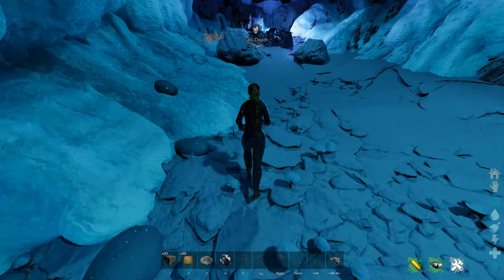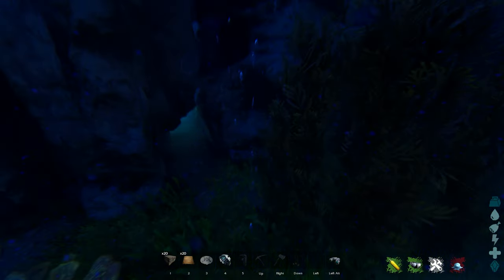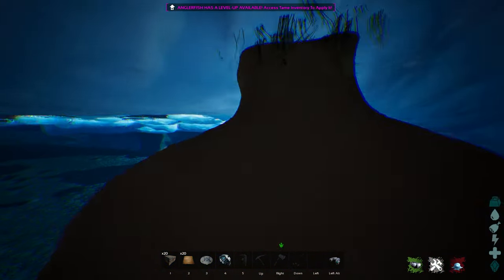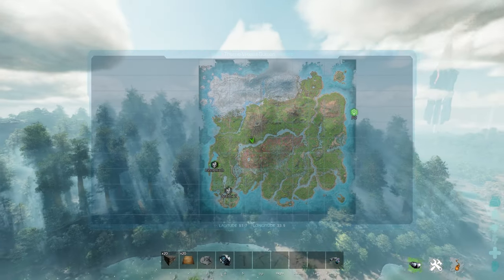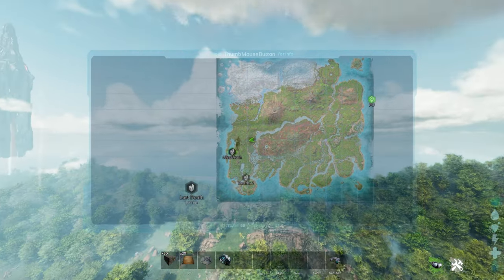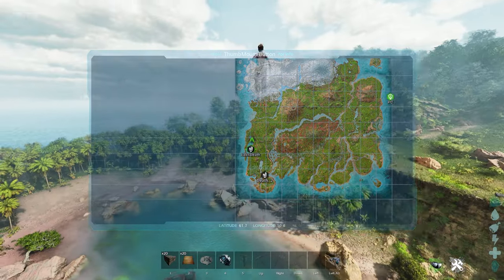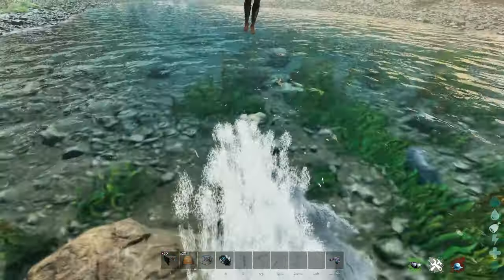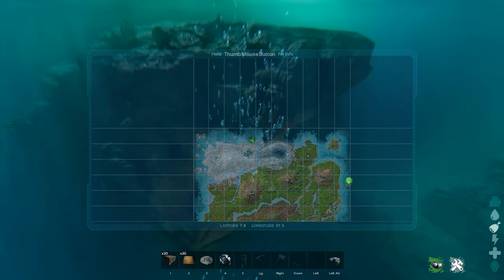Where to get TONS OF SILICA PEARLS on Ark Survival Ascended on the ISLAND!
This will show Where to get TONS OF SILICA PEARLS on Ark Survival Ascended on the ISLAND!

10 NEW THINGS IN ARK SURVIVAL ASCENDED, ASA Things you didn't notice!